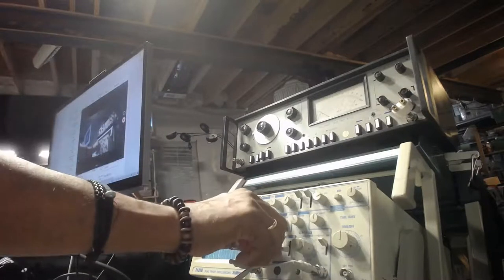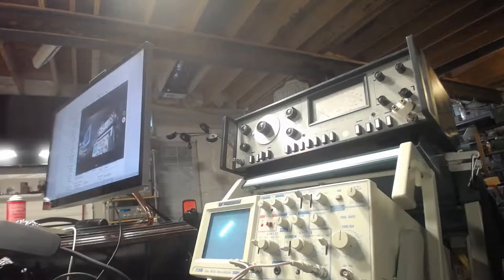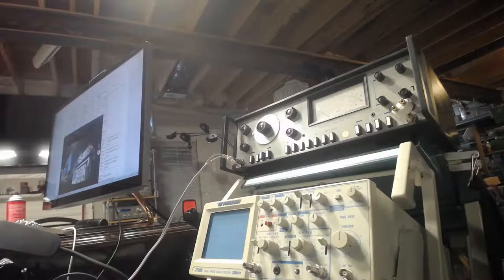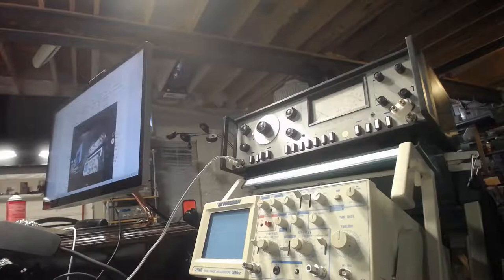Akai GX 635D Reel to Reel Calibration